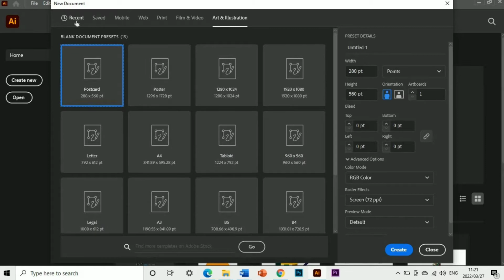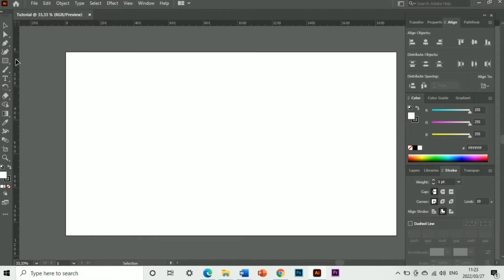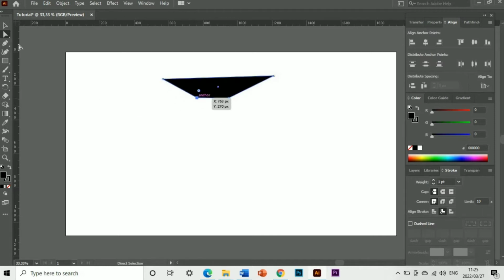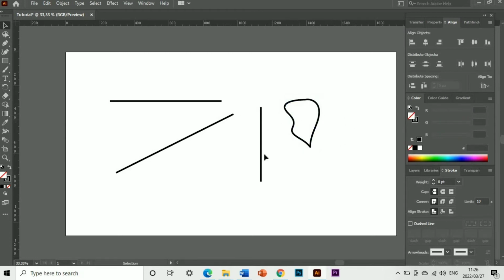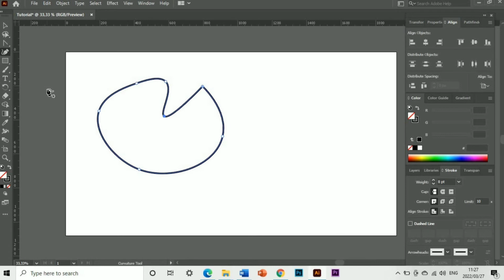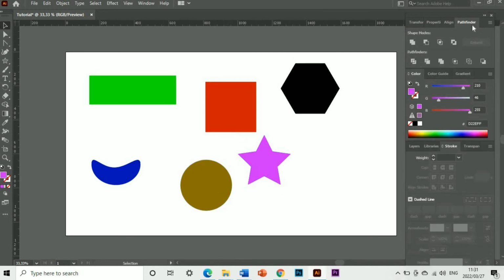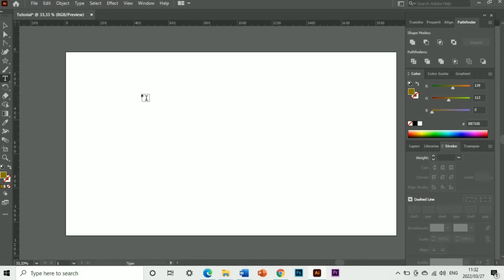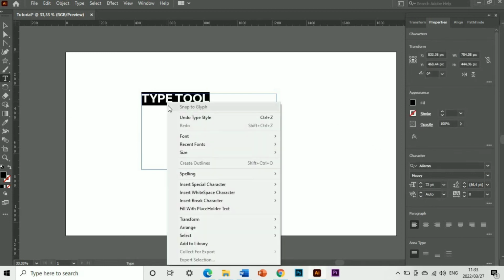Adobe Illustrator Tutorial for Beginners 2022 | Introduction to Illustrator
Learn how to start using illustrator as a beginner. Familiarize yourself with the interface of the application and practice along while watching this video. However, you may not yet design anything that is mind blowing. Follow for more tutorials, they will help you get an idea of how to design a logo from scratch to the final cut.